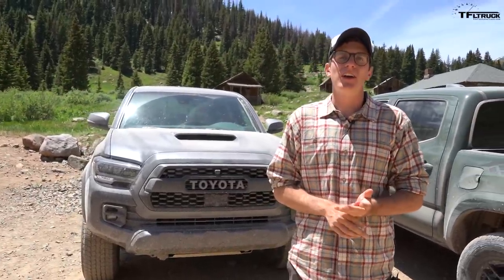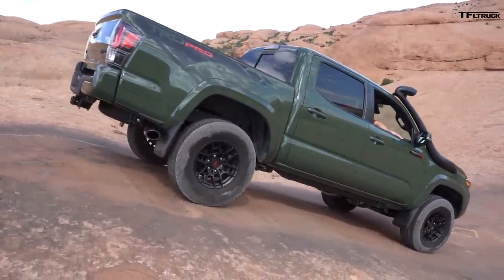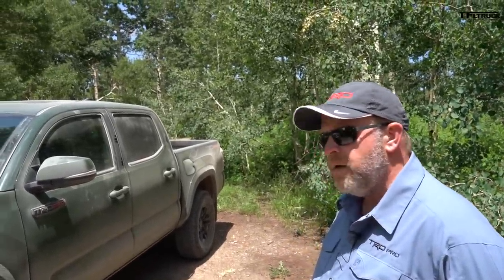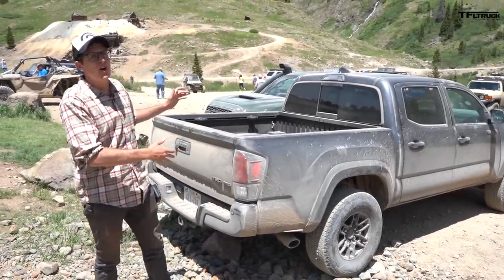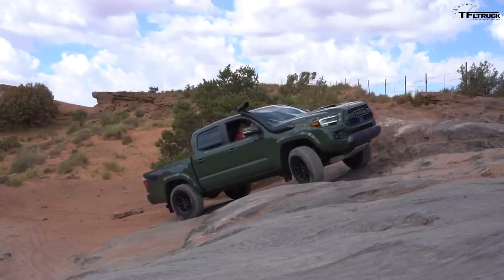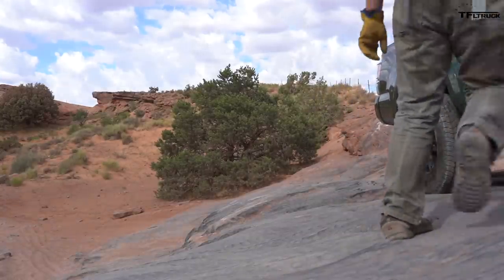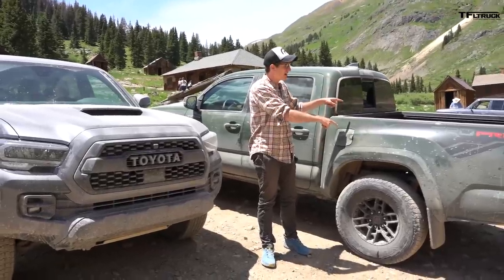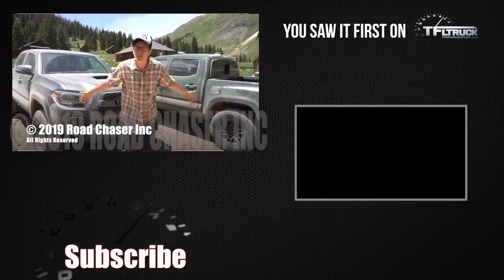Why Does The 2020 Toyota Tacoma Still Have DRUM Brakes? We Ask The Chief Engineer To Find Out!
)The 2020 Toyota Tacoma is new for this year with changes inside and out. One aspect that isn't is the powertrain and brakes, drum brakes. We interview the chief engineer for the 2020 Toyota Tacoma to figure out why it still retains the old school drum brake design.